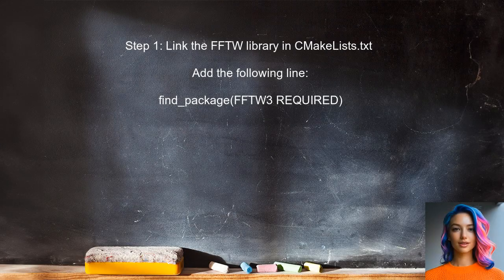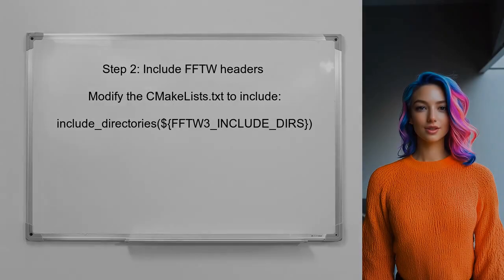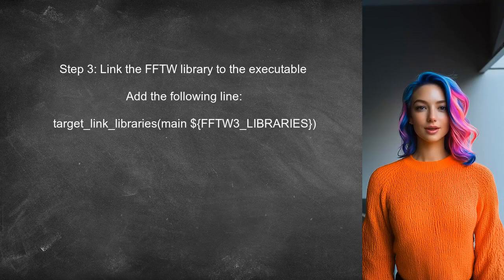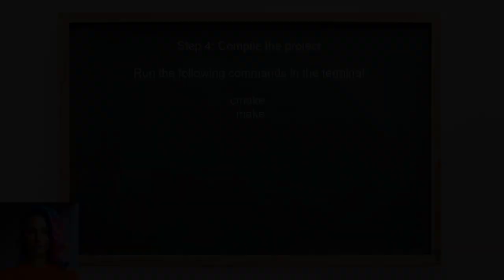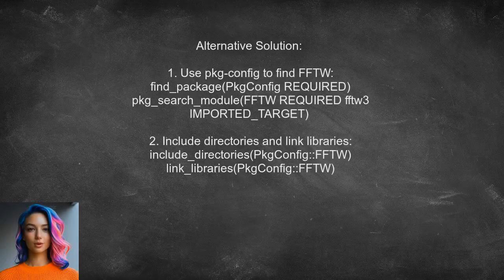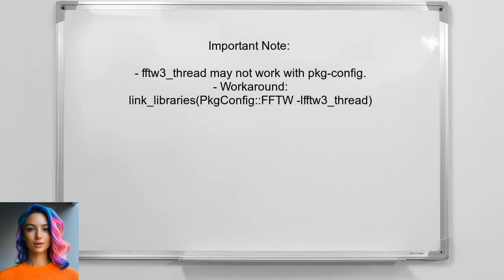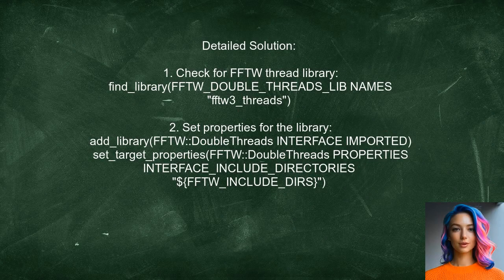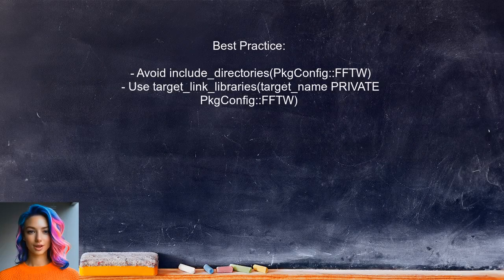How to Use FFTW Library with CMake: A Step-by-Step Guide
In this video, we will explore the Fastest Fourier Transform in the West (FFTW) library and how to effectively integrate it into your projects using CMake. Whether you're a beginner looking to understand the basics of FFTW or an experienced developer seeking to streamline your workflow, this step-by-step guide will provide you with the essential tools and knowledge to harness the power of FFTW for your computational needs. Join us as we break down the setup process and demonstrate practical examples to get you started!

Today's Topic: How to Use FFTW Library with CMake: A Step-by-Step Guide

Related to: fftw, fftwlibrary, cmake, cmaketutorial, fftwtutorial, step-by-stepguide, cprogramming, fastfouriertransform, fftwinstallation, cmakeconfiguration, numericalcomputing, signalprocessing, softwaredevelopment, open-sourcelibraries,